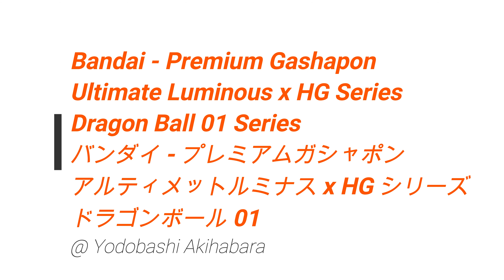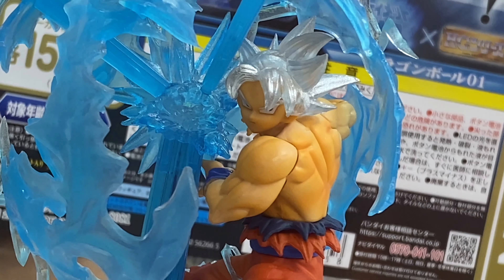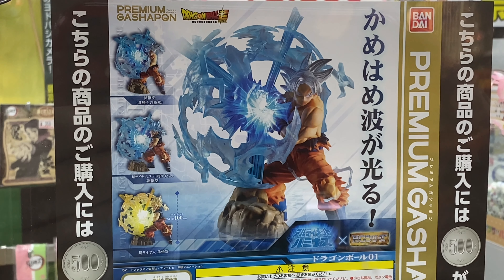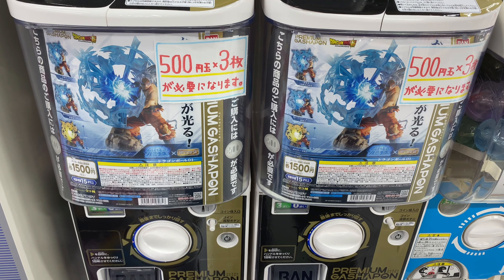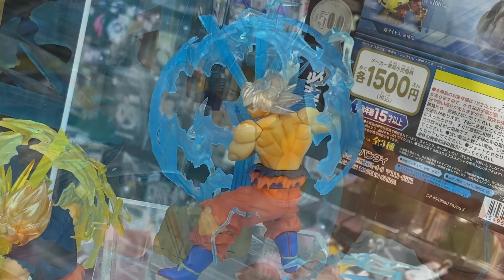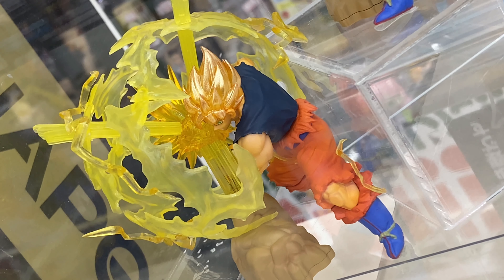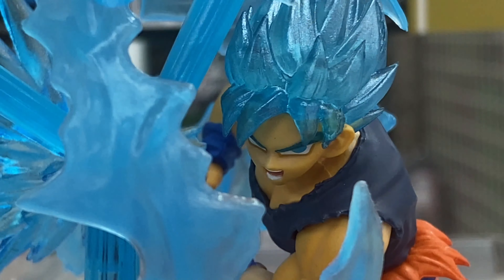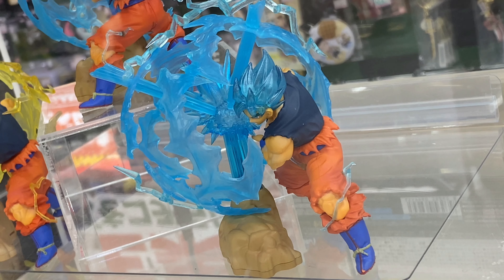YA - Premium Gashapon - Dragon Ball 01 Series (ultimate luminous x HG) プレミアムガシャポン - ドラゴンボール 01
A look at the Bandai - Premium Gashapon - Ultimate Luminous x HG - Dragon Ball 01 Series. This display was up at yodobashi camera in Akihabara.